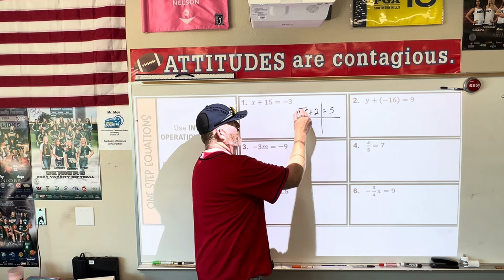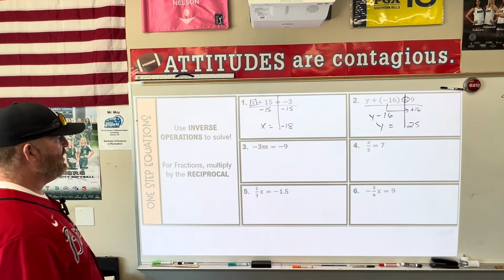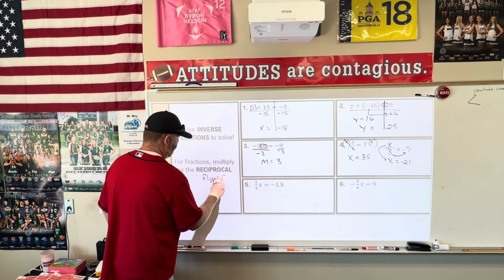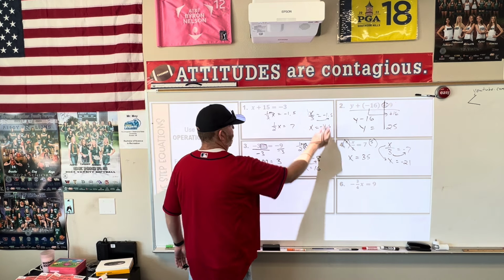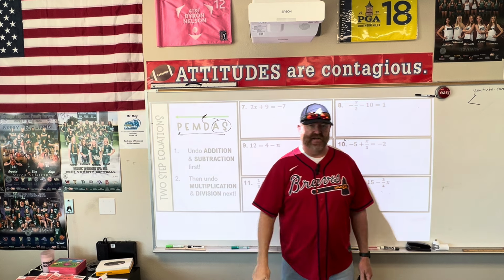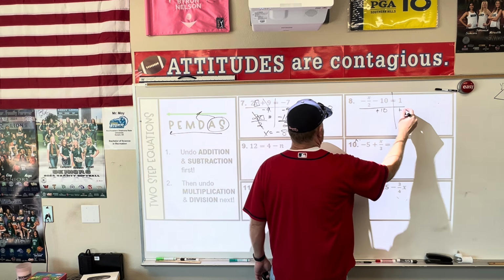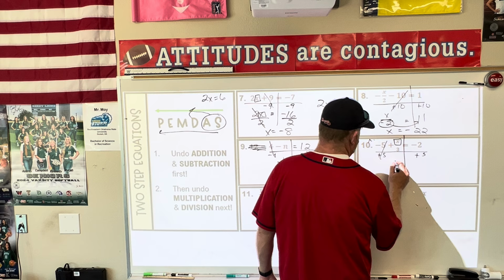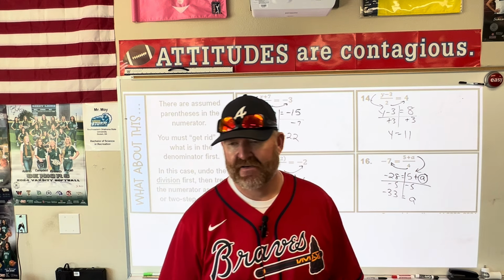1 -step and 2-step equations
Equations, functions, multi step